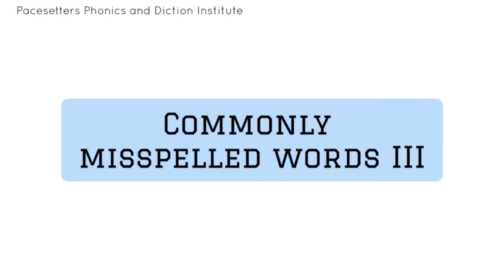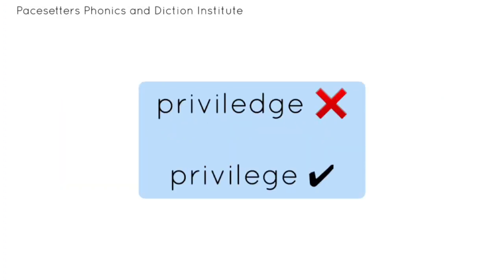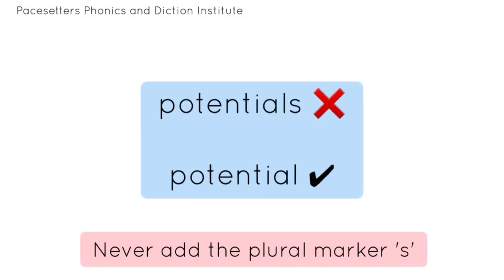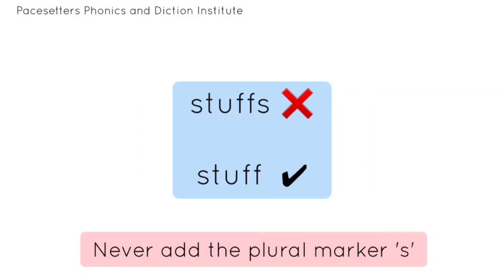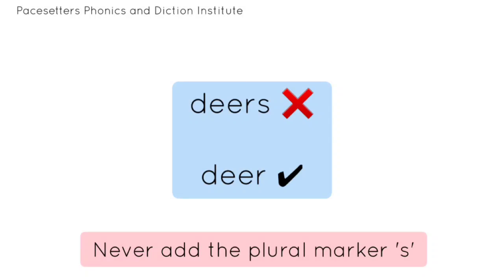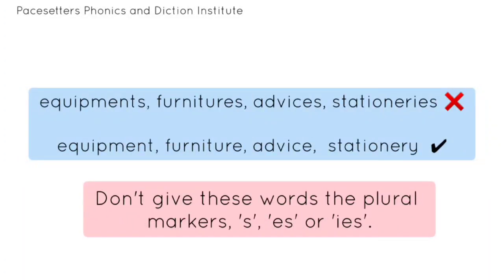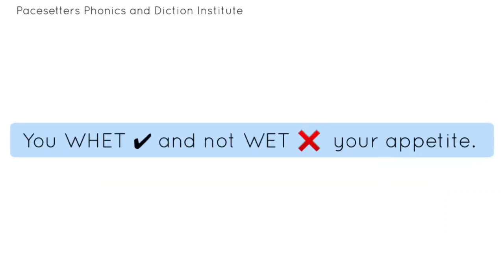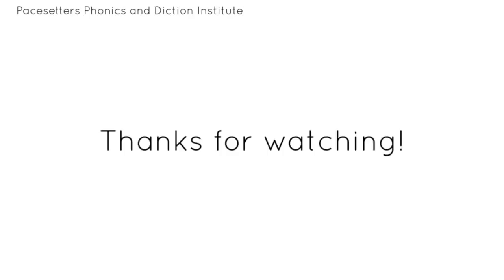COMMONLY MISSPELLED WORDS III